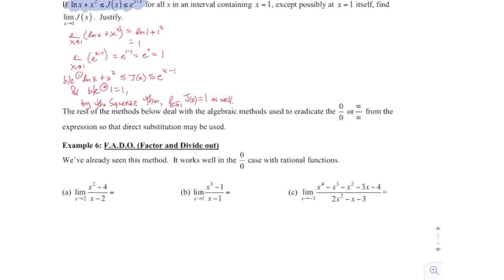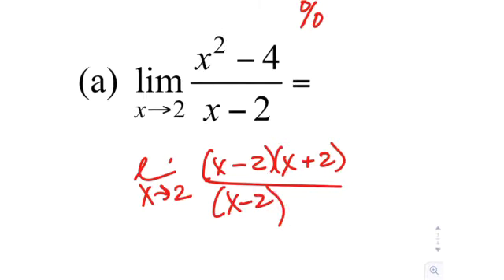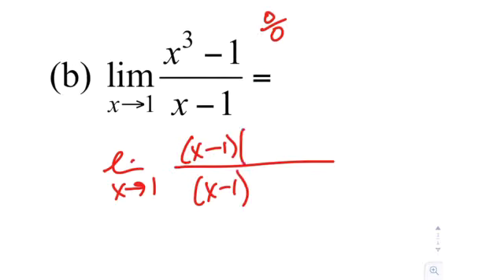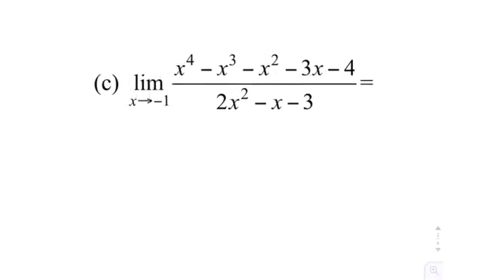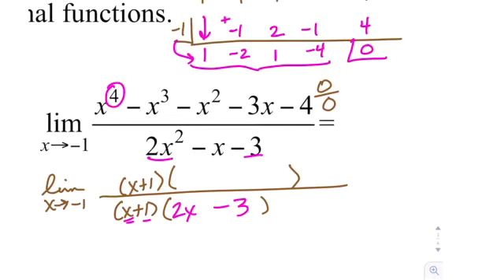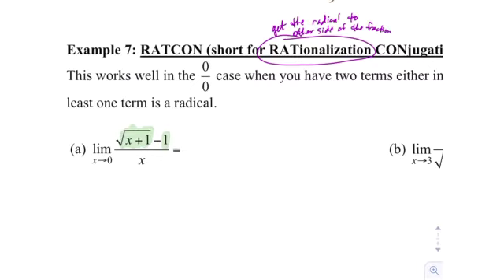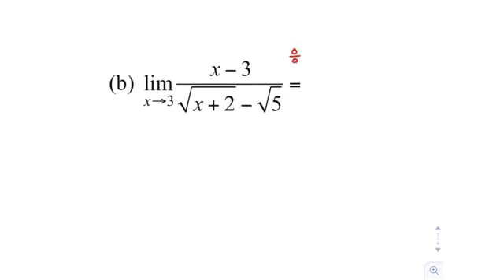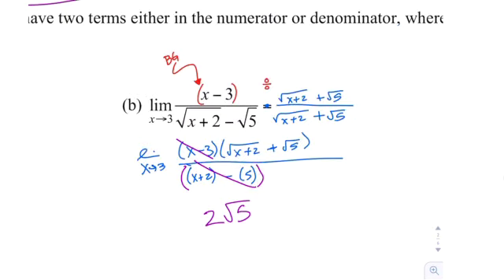BC 1.4 Ex 6-7